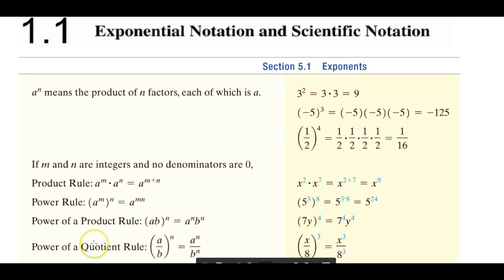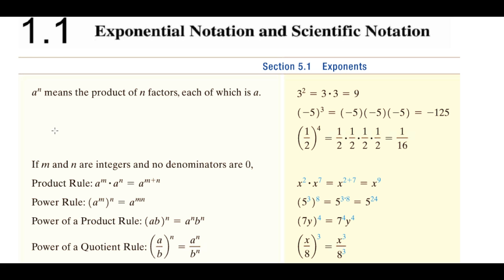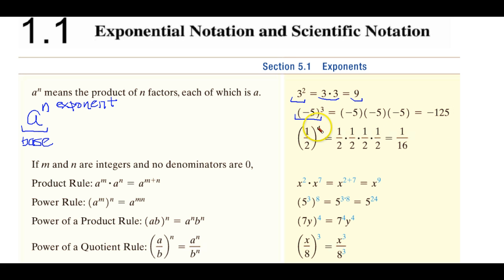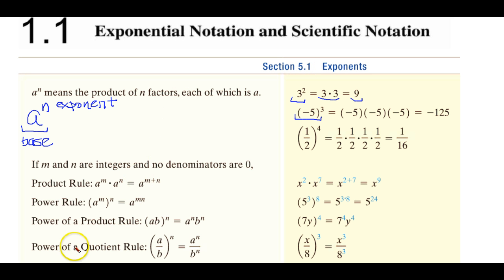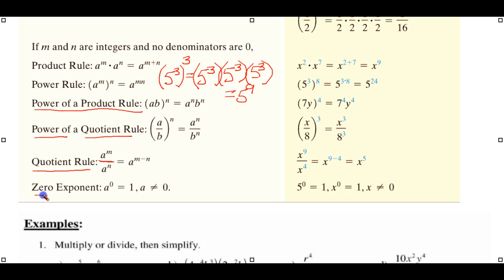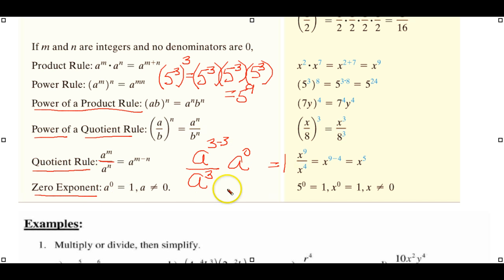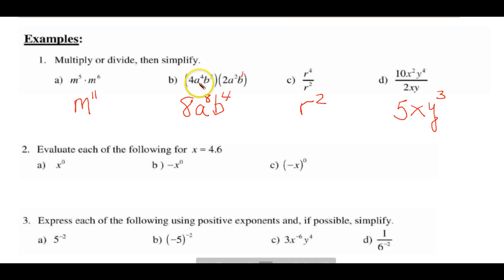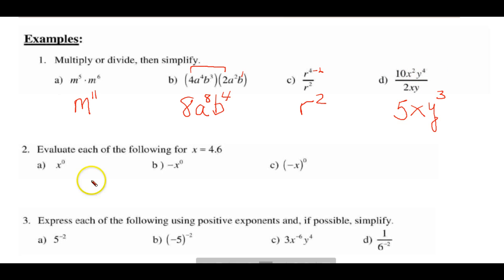nM1.1 Exponetial & Scientific Notation